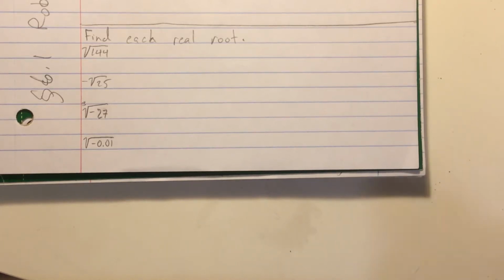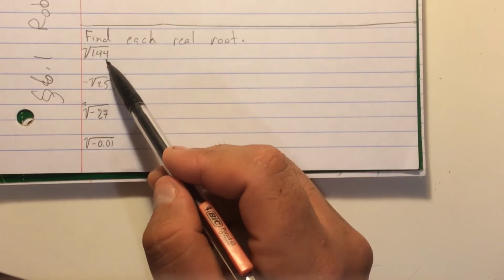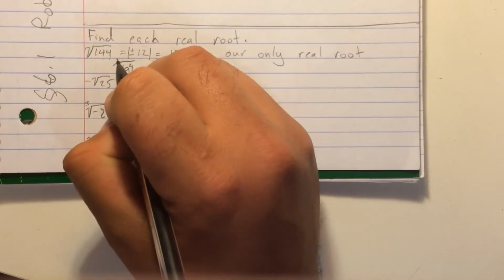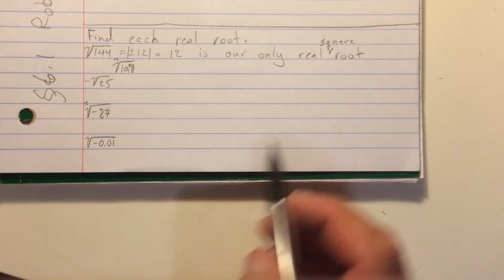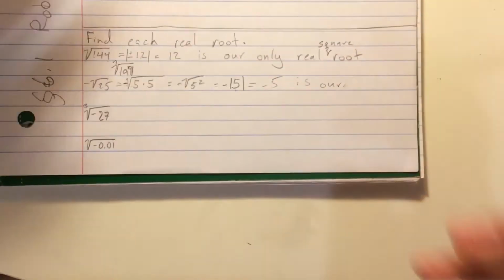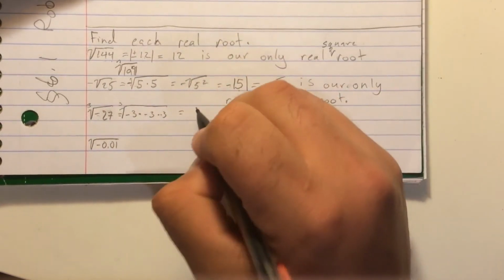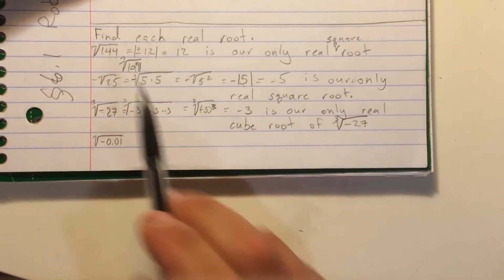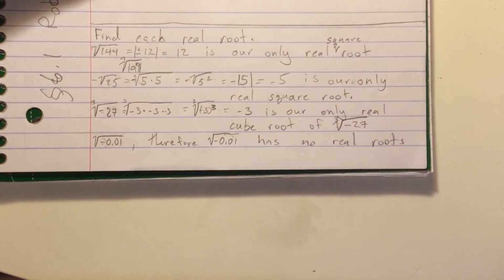§6.1 Roots and Radical Expressions 2nd Foldable P4